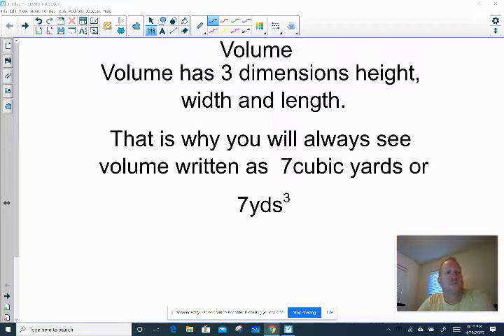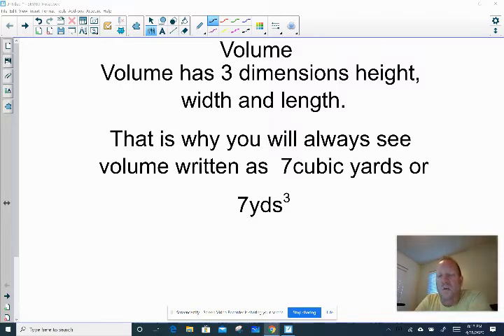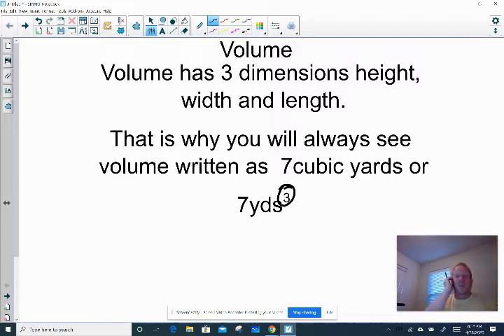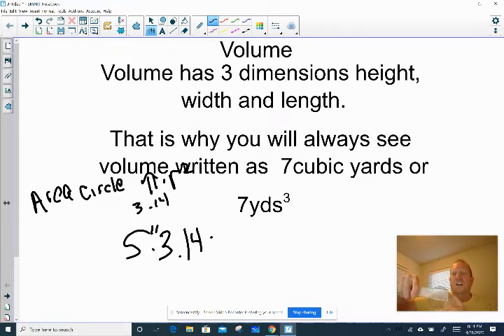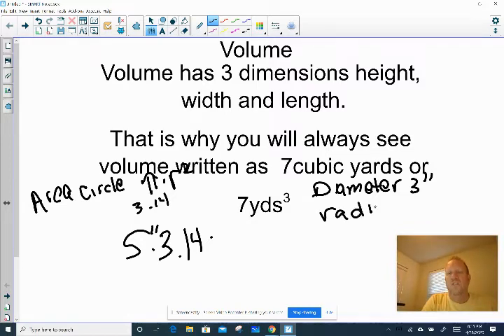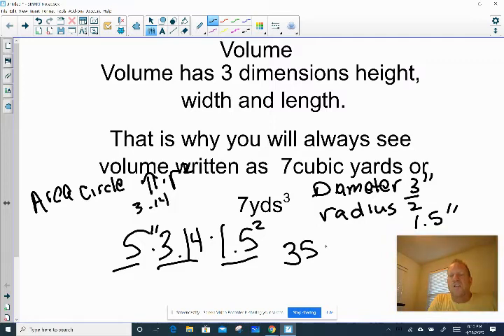Untitled: Apr 28, 2020 8:17 PM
Cylinder volume